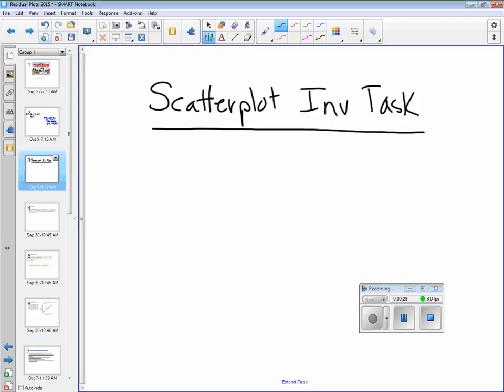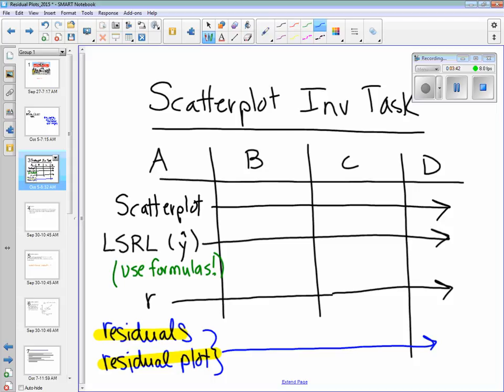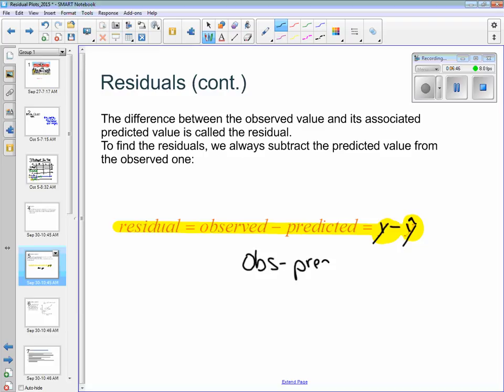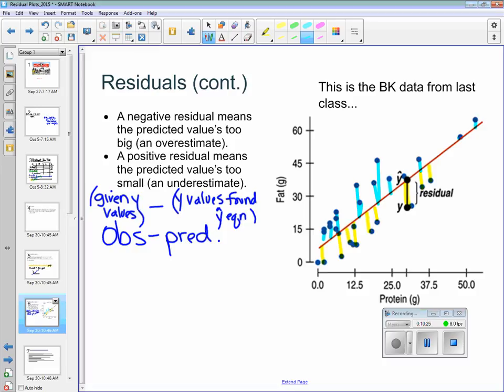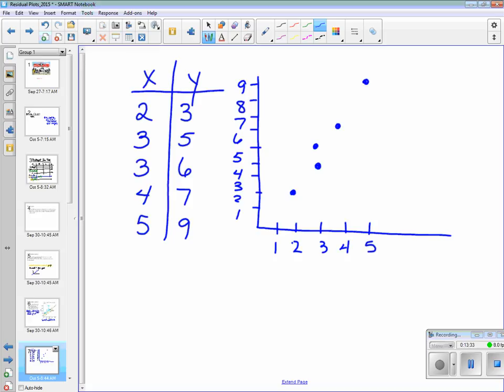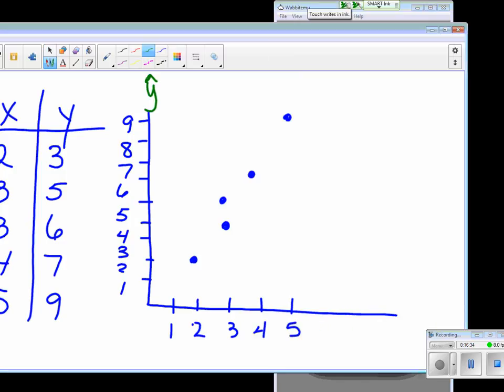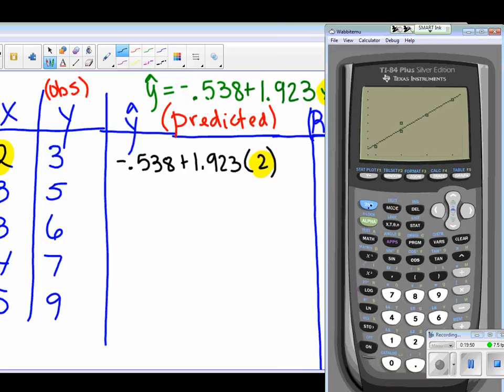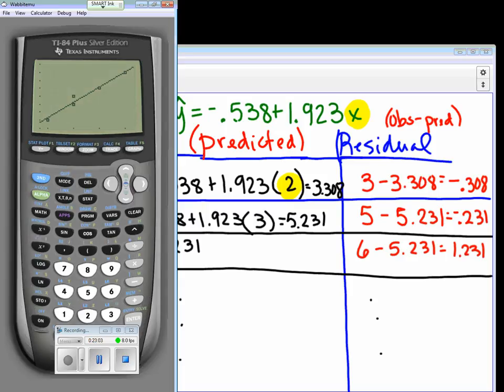IntroToResiduals October05 2015